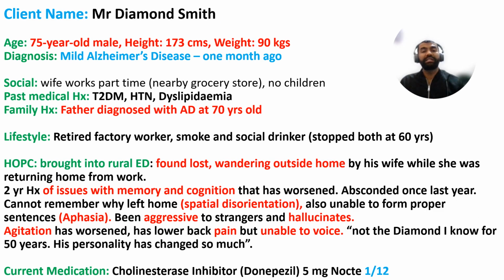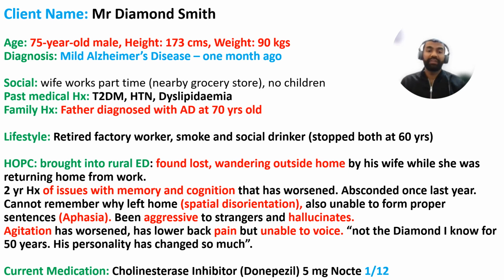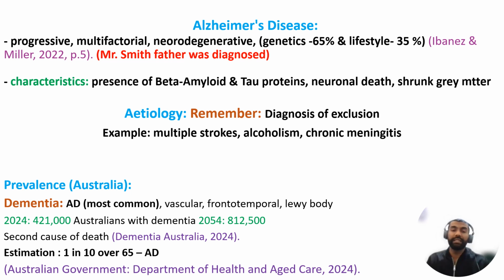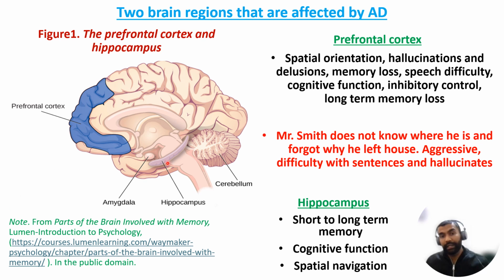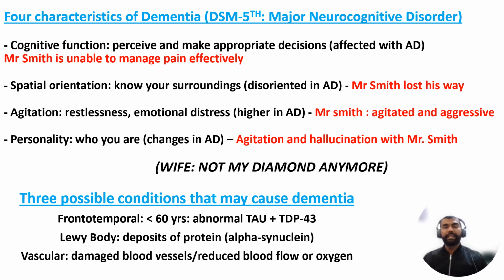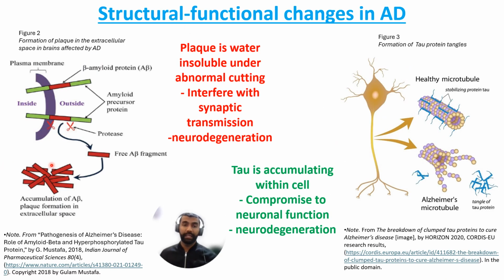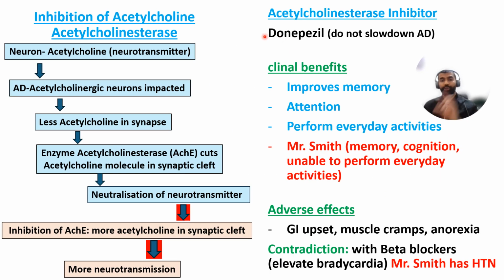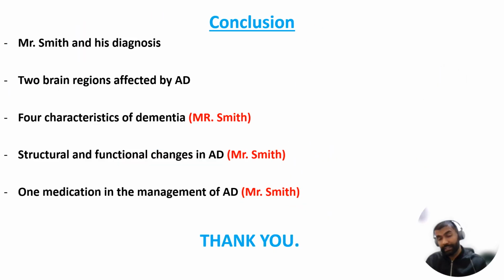KHALEEL AHMED ALZHEIMERS DISEASE